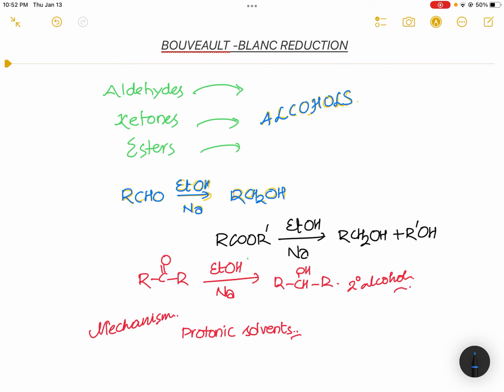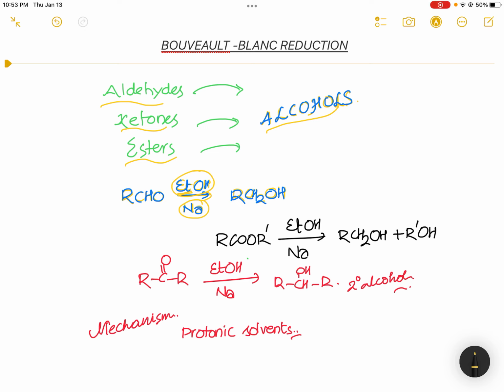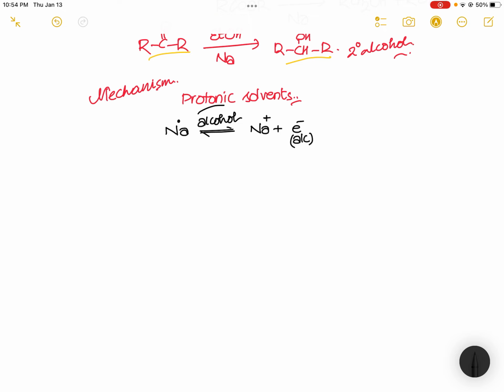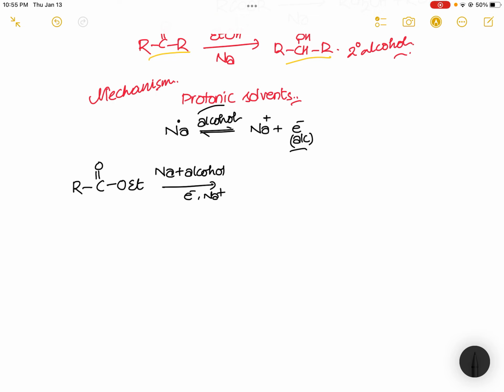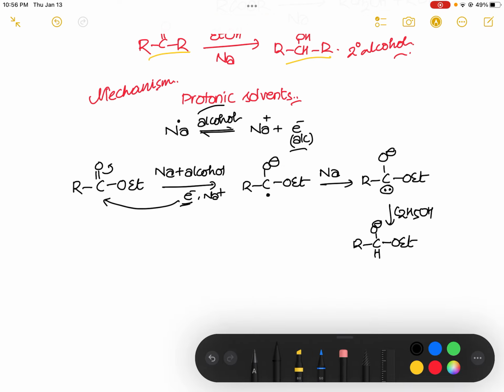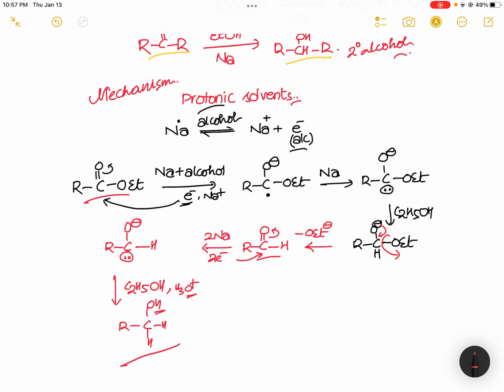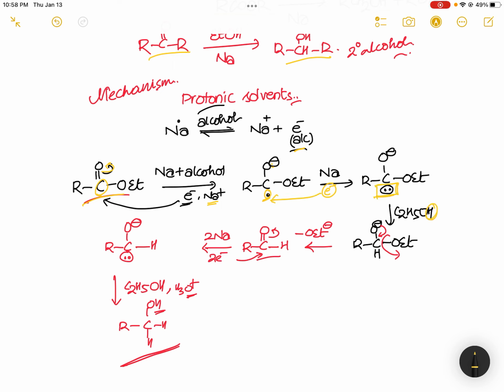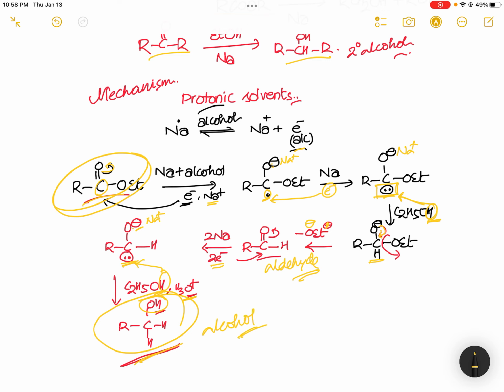BOUVEAULT BLANC REDUCTION